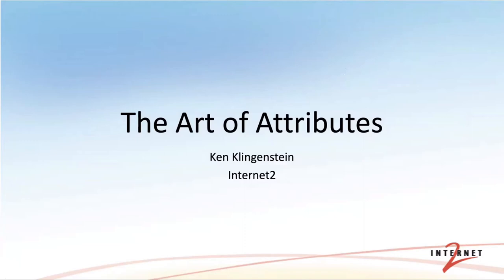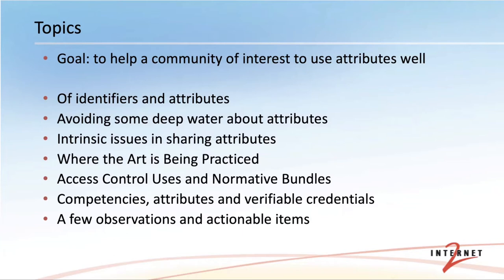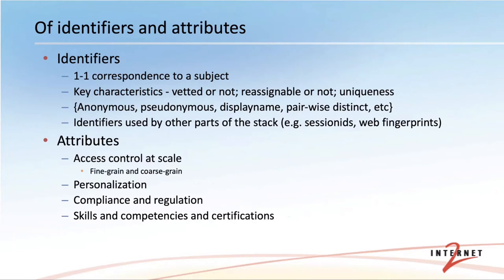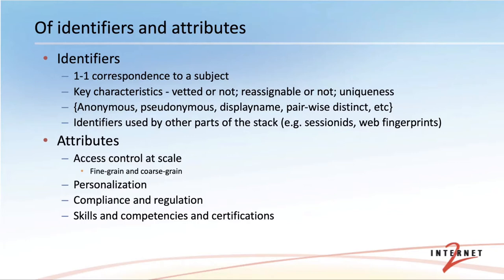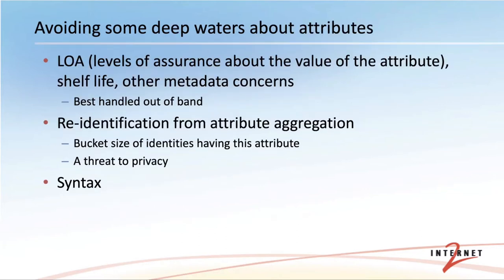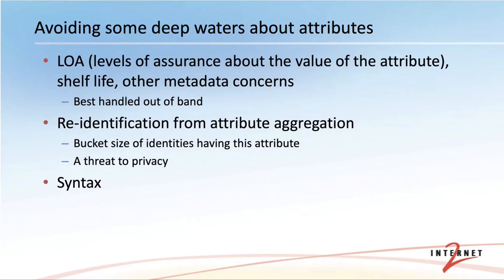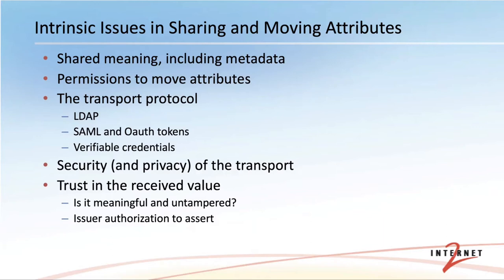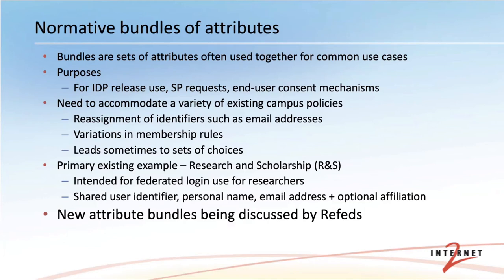The Art of Attributes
Kenneth Klingenstein, Internet2

Finally, the research and education community is turning its attention to attributes. While attributes are the precious and privacy-preserving payloads of federated identity, much of our attention has been on the safety and security transports themselves. Now, with activities on deploying privacy-preserving identifiers and putting together normative bundles of attributes for standard purposes, the need for scalable access controls and verifiable credentials, and user-managed consent software emerging, the art of attributes is beginning. Special care is needed, as the task is hard. Developing shared semantics must strike a balance between diverse campus and international cultures and the need for close-enough agreements to trust each other. Extensible schema are needed to address unanticipated use cases, but need enough structure to ensure that extensions can be automatically processed. Metadata about attributes, from assurance to shelf-life, must be defined. As communities begin to develop shared attributes, this session will attempt to glean guidance on how to proceed. It will look at the successes and failures to date (drawing on eduPerson, preferred language, given name, end-entity tags, etc.) and the factors that influenced the outcomes. Both technological and process considerations will be examined. A few pearls of wisdom might be found.